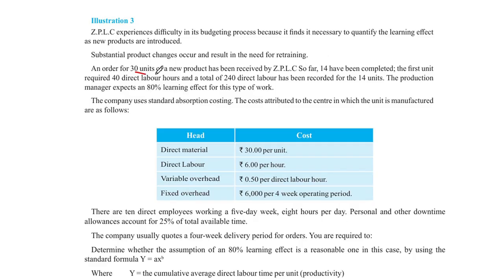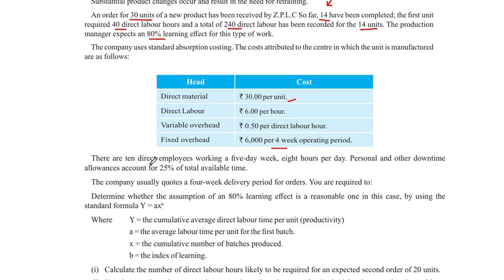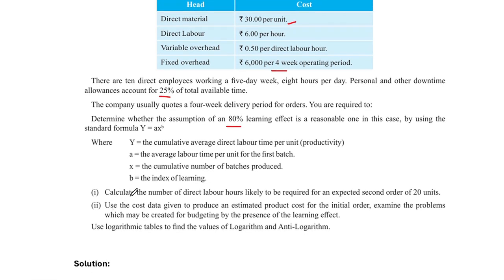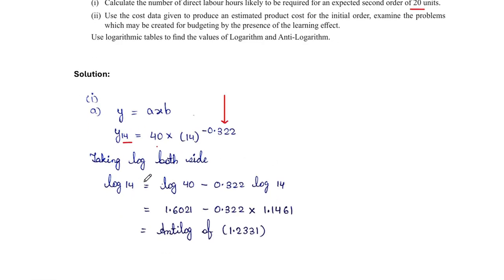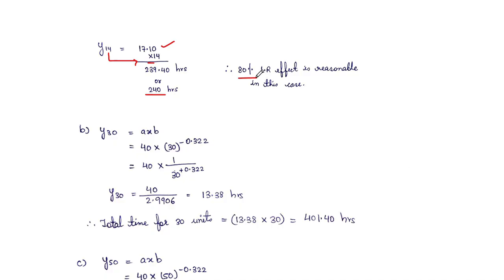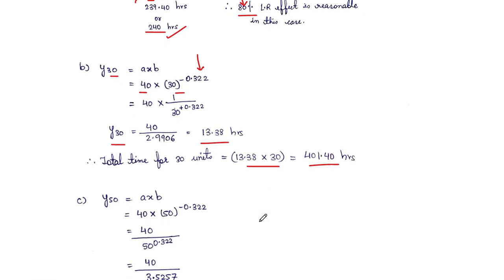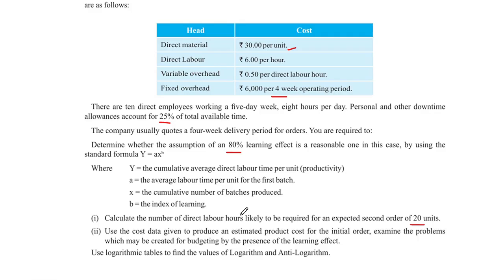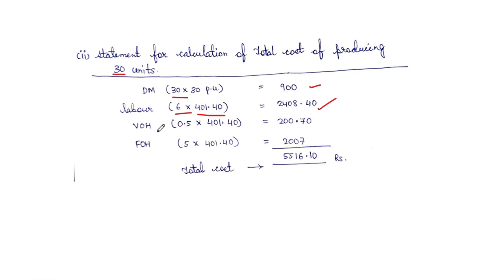CMA Final SCM | Learning Curve - Illustration-3 | ICMAI Study material solution🔥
Struggling with Learning Curve in CMA Final SCM? 🤯
Don’t worry — this video will make Illustration No. 3 super easy to understand!

In this video, we have explained the complete solution of Learning Curve (Illustration 3) in the simplest possible way — step by step, with clear logic and human-friendly explanation.

👉 Even if you find formulas confusing, this video will help you understand:

What is Learning Curve (in real life terms)
How time reduces with practice
Step-by-step calculation using formula
How to find learning index (b)
Total time & cost calculation made EASY

Learning Curve is a high-weightage topic in CMA Final SCM (P-16)
and questions like this are often asked in exams.

✔ Easy marks topic
✔ Concept + Practical combined
✔ Frequently repeated in exams

✅ Learning Curve Concept (Simple explanation)
✅ Formula application (Y = aXᵇ)
✅ Log calculation made easy
✅ Step-by-step solution of Illustration No. 3
✅ Exam-oriented approach

🚀 Perfect For
CMA Final Students (P-16 SCM)
Students struggling with Learning Curve
Last day revision
Concept clarity in simple English

🔥 Pro Tip
Practice this question once after watching the video —
you will never forget Learning Curve again 💯